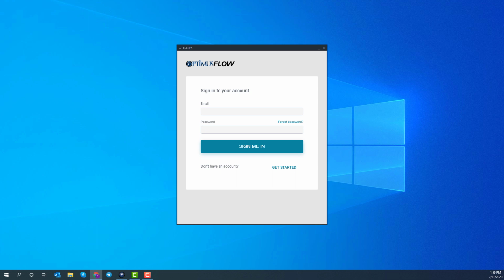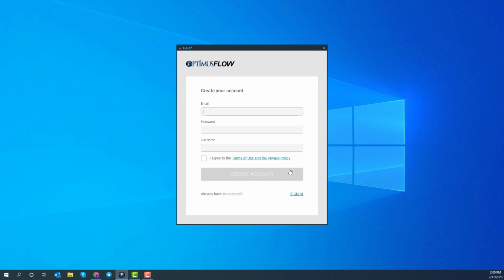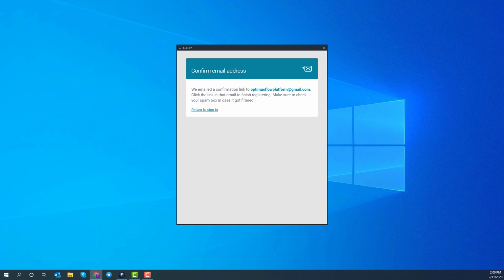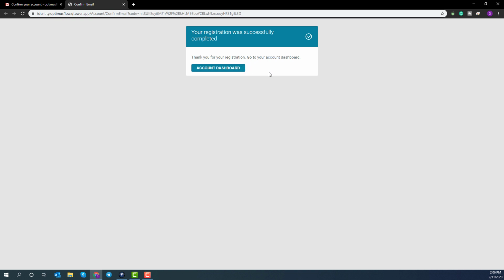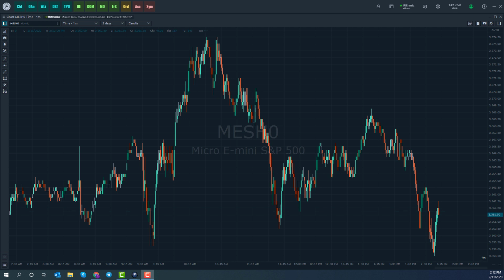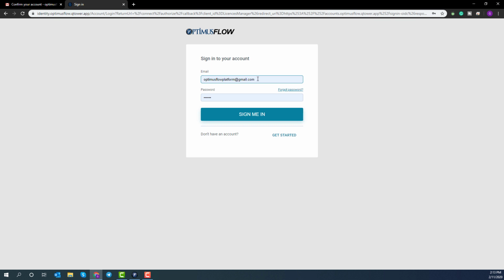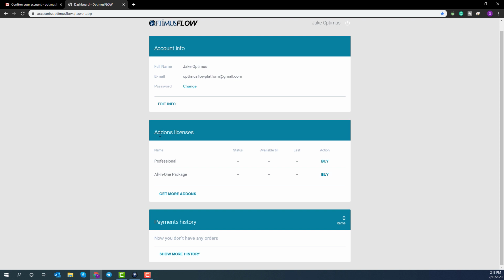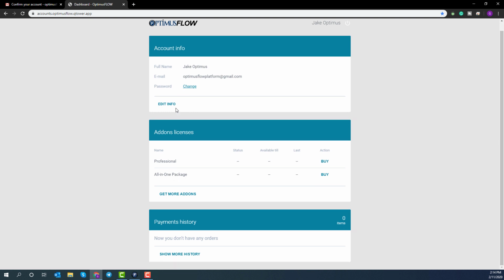Optimus Flow - How to Create an Account and Manage Licenses for new Users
First-time users of Optimus Flow will be prompted to create an account upon initial login. The following video will demonstrate the process of creating an Optimus Flow account and how to manage one's licenses through the account portal.